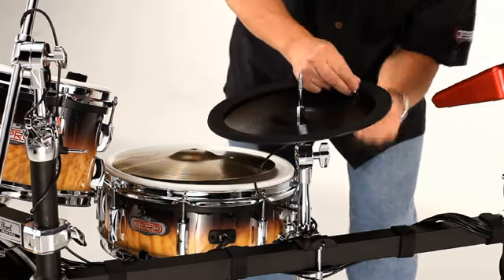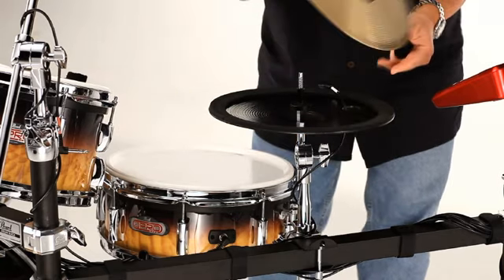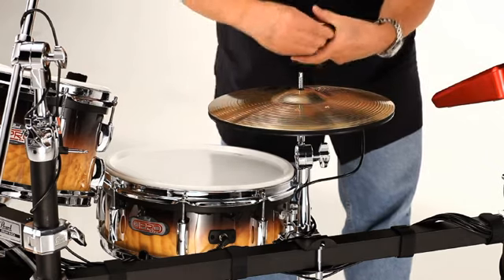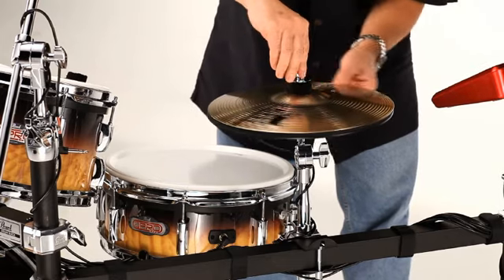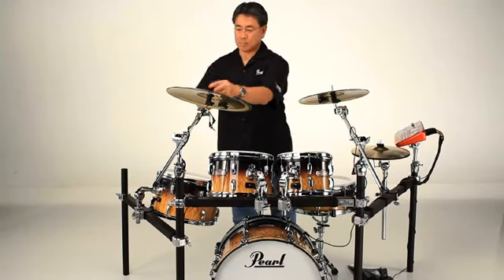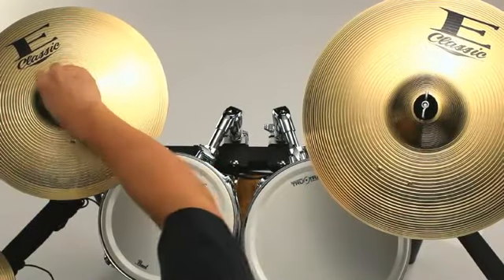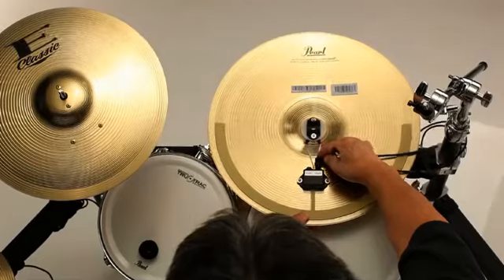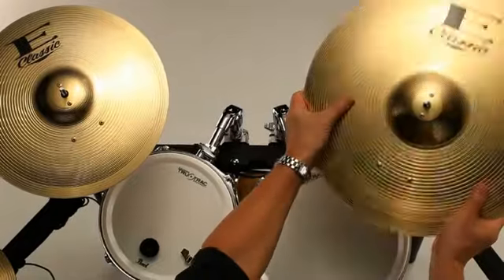ePro Live Assembly - E Classic Cymbals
Part 9 of 9 on how to properly set-up your e-Pro Live kit... (E Classic Brass Cymbals are no longer available)